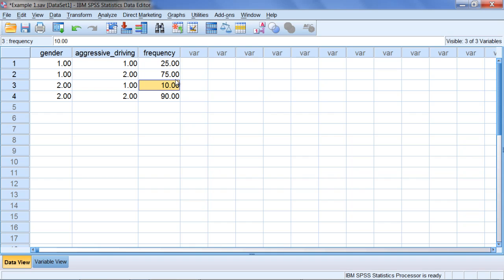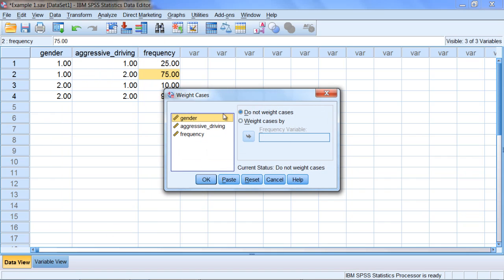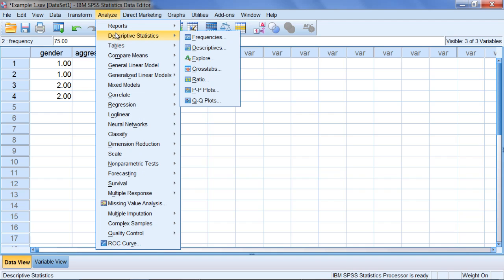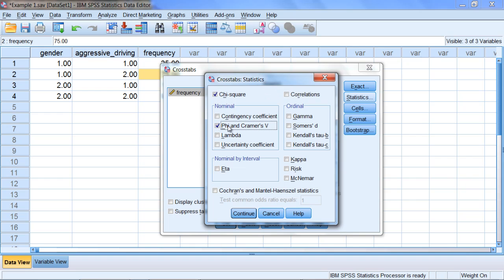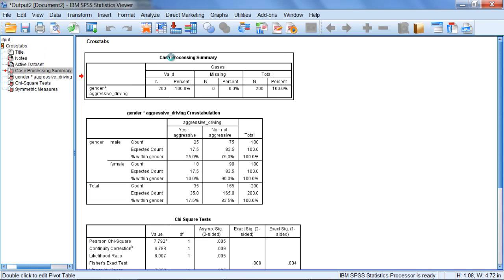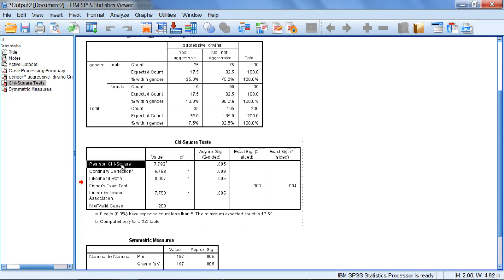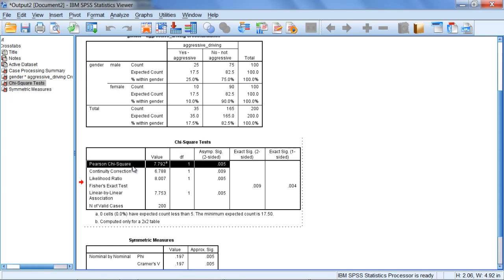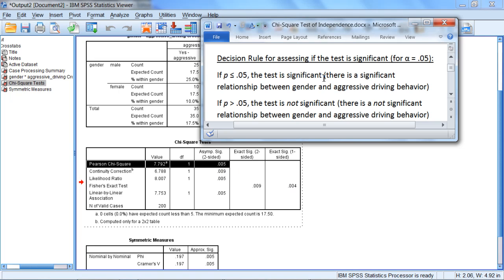Chi Square Test in SPSS (Part 2)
How to run a chi square test of independence in SPSS and interpret the output is illustrated in this video.

Cross Tabs
Contingency Tables
chi-square test
Pearson Chi-square

Video Transcript: and if you saw those previous videos on the chi-square goodness of fit, you'll recall that we needed to weight the cases, because SPSS will just interpret this 25 as a value, like on a quiz or test or what have you, rather than indicating 25 people. But we want SPSS to interpret these as frequencies, that is 25 people, 75 people, and so on. So to do that we need to go to Data on the menu bar, so go ahead and click on that, and then go down to our last option, Weight Cases. Click on Weight Cases and then here we want to weight the Frequency variable, so click Frequency, and then select the radio button here Weight Cases by. And notice down here you see Weight On at the bottom of the window. That indicates that the frequencies have in fact been weighted. So that looks good. So now we can run the chi square test of Independence. To do that select Analyze, and then Descriptive Statistics, and then we want to go ahead and select Crosstabs. And here we're going to move gender into our first box here, the Row, and aggressive driving into the Columns box. And it really isn't a big deal which variable is in which box, the only thing you want to make sure is that we keep the frequency variable over in the left. We already took care of the frequency variable when we weighted the cases a few moments ago. Next, we'll click on Statistics and then here it is very important to note that notice the Chi-square here, this box is unchecked by default. So if we don't check this box, we will not get a chi-square statistic reported. So it's very important to check this box. And then we'll also check this box, Phi and Cramer's V, this is our measure of effect size for the chi-square test of independence. And then go to Cells. And under Counts, let's select Expected. And then under percentages we'll select Row. Click Continue. And that looks good, everything's ready to go, so click OK. And here we get our output in the viewer window. Our first table here we'll just briefly cover. This tells us that we had 200 people total, and that there were zero cases or people missing. So, in other words, all of the values were processed, which is great, that's exactly what we want. Our next table we'll pass over for a few moments and we'll come back to it shortly. Let's go ahead and move down to our next table, the Chi-Square Tests table. This is the table we're going to look at to assess whether our results are statistically significant or not. And what we want to do here is look at the results for the Pearson chi-square. We're going to be using these values in this first row. We won't be concerned with these other values, these other p values, all we want is the first row of values. And notice it says Pearson chi-square. If you recall at the beginning of this presentation, we had said that the chi-square measures whether there is a relationship between two categorical variables. Well if you saw the correlation videos, you might recall that we were using the Pearson correlation, and it measures whether there was a linear relationship between two variables. So Pearson actually created the correlation, and he also developed the chi-square, and both of these procedures assess whether or not there is a relationship between two variables. Whereas chi-square deals with categorical variables, Pearson's correlation deals with variables that are quantitative in nature. That is, they have a number of different values like height and weight they aren't categorical, where a person falls into one of two, or a few categories. Alright, so as always, to assess this test we're going to look at the p-value, which is reported here under Asymptotic significance. Notice our p-value is .005. With an alpha of .05, we'll use our decision rule as always. And we want to ask ourselves, which of these two conditions does the result fall into.